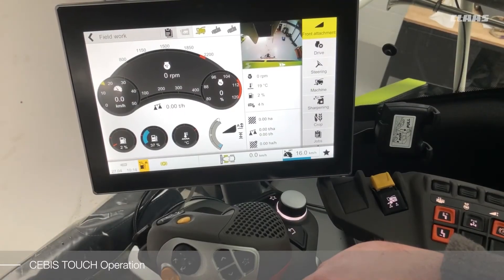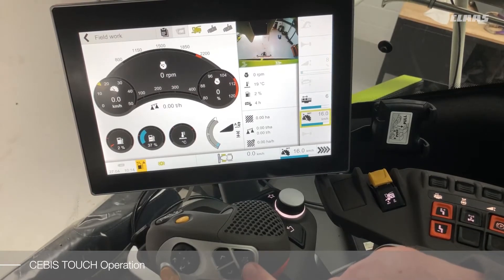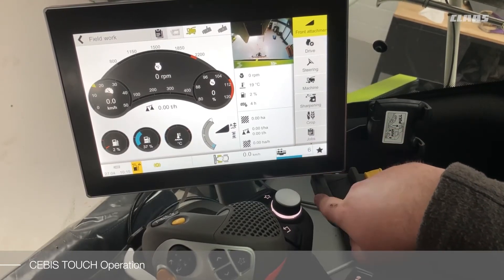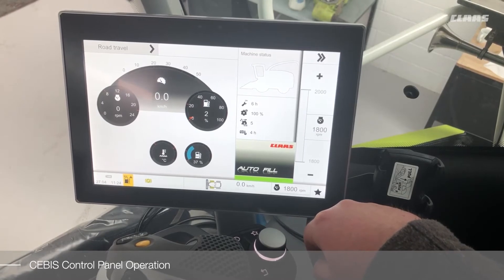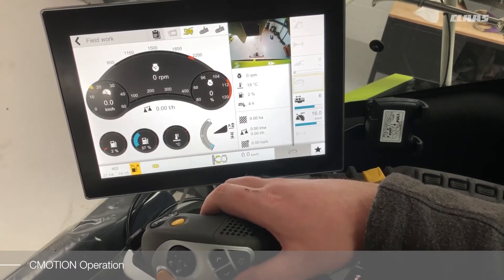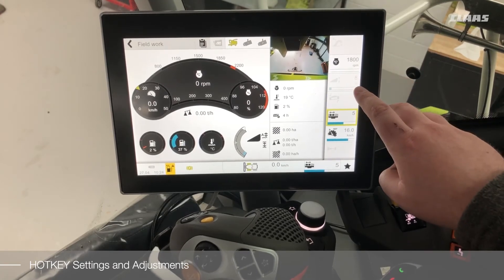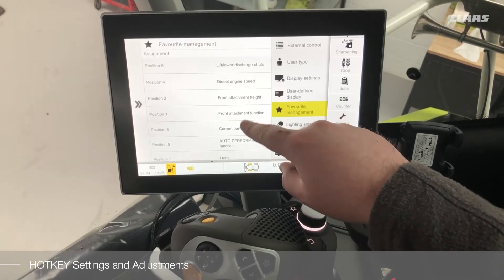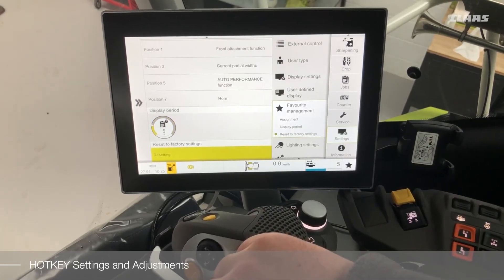JAGUAR Operators Tips - Hotkey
This video provides an introduction to the Hotkey feature on JAGUAR machines.